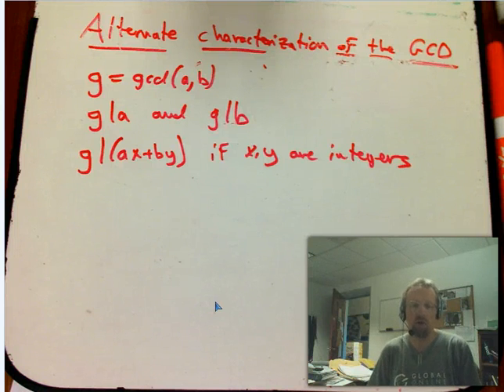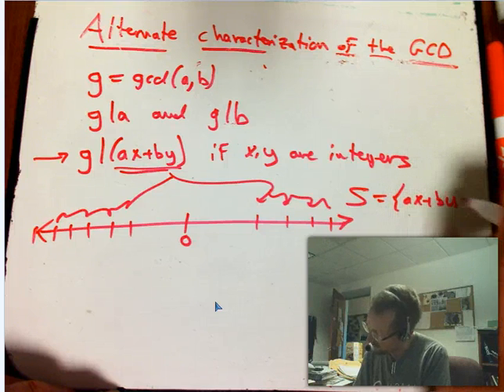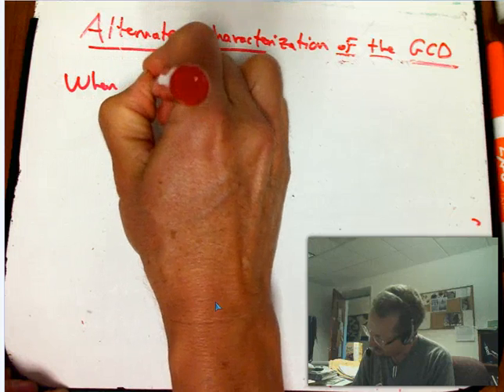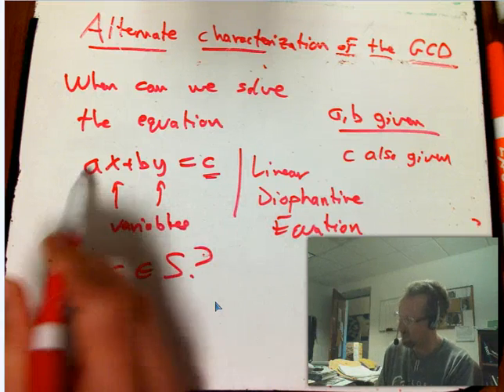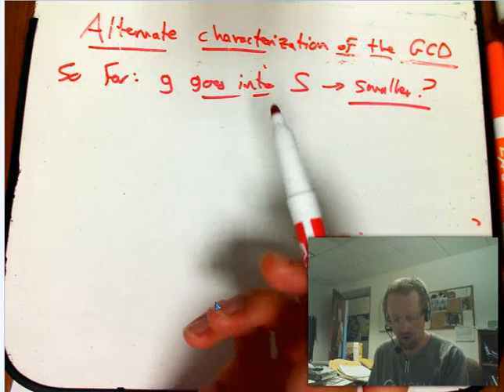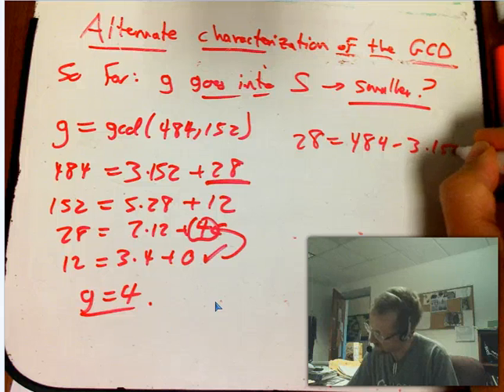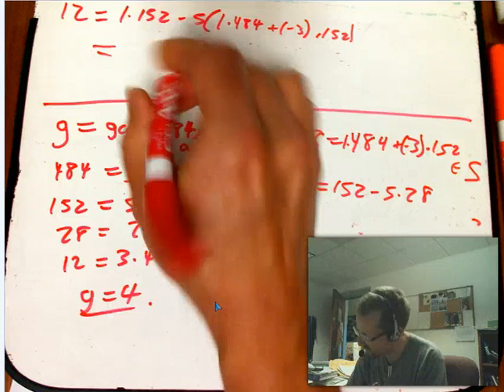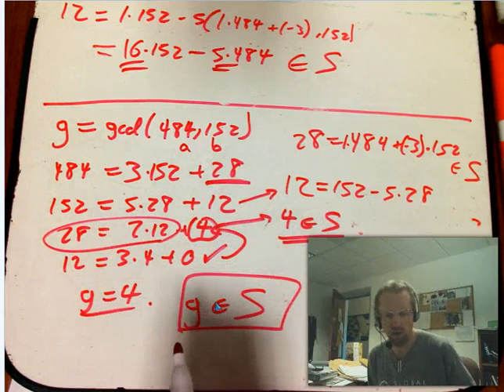The GCD and Linear Diophantine Equations (Part 1)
Relating the GCD of two integers a and b to solving linear Diophantine equations of the form ax+by=c.